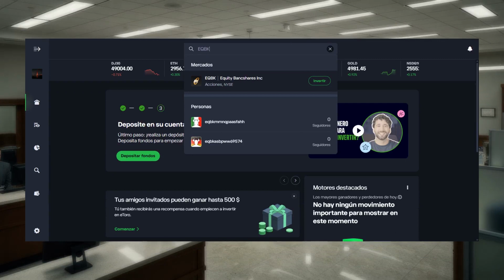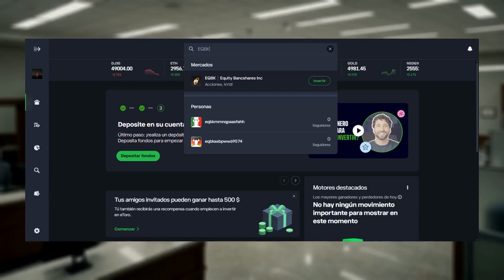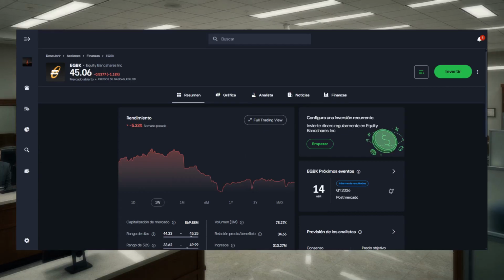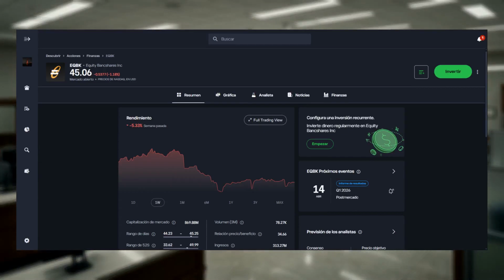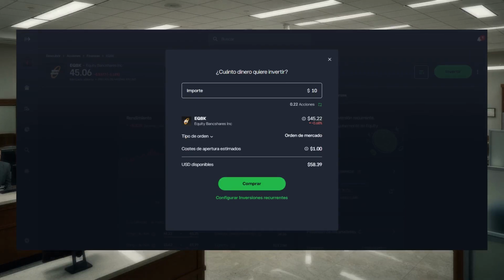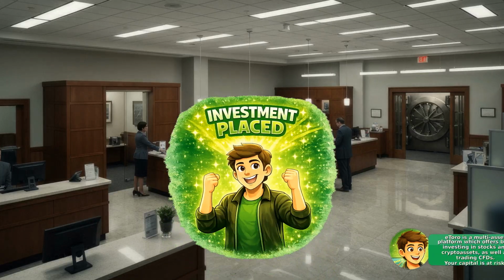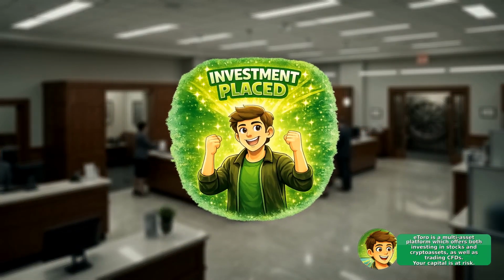How to Invest in Equity Bancshares Inc (EQBK) Step by Step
Educational guide showing a practical, step-by-step process to buy shares of Equity Bancshares Inc (EQBK) using a retail broker.
Equity Bancshares Inc is a regional community bank offering commercial and consumer banking services across multiple markets. This short tutorial demonstrates the mechanics of locating the correct listing, placing an order, and where to check your holdings after purchase.
Steps covered: open a brokerage account, verify identity, deposit funds, search for EQBK on the platform, review the stock page, enter the investment amount, and confirm the order. The video uses eToro as a neutral example to illustrate the interface and flow; you can apply the same steps on other brokers.
This content is educational only and not a recommendation to buy or sell any security. Always do your own research and consider consulting a licensed professional before making investment decisions. The process shown includes typical verification requirements such as submitting an ID document and funding your account before trades can be executed. If an order is placed when markets are closed, it may be queued or executed according to the order type you select.